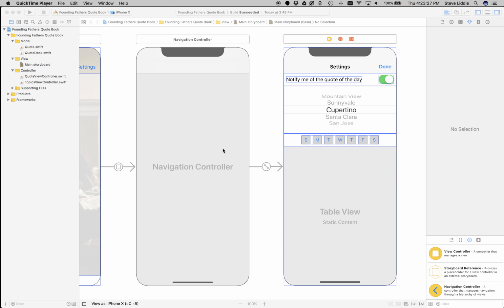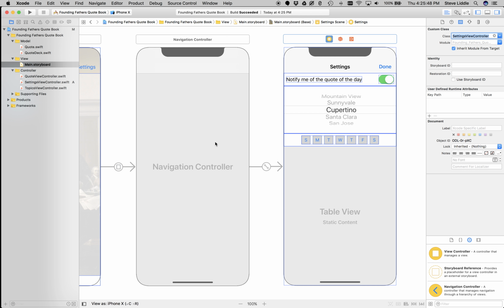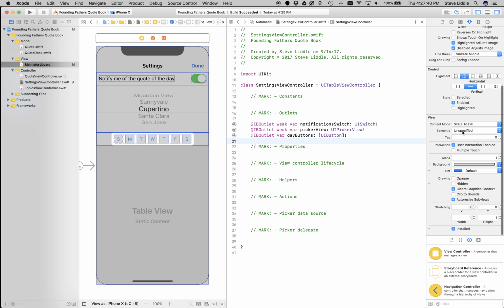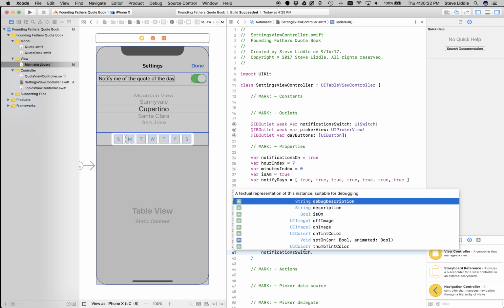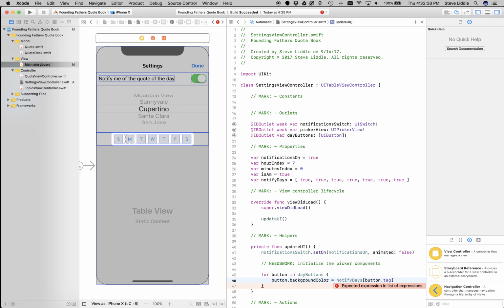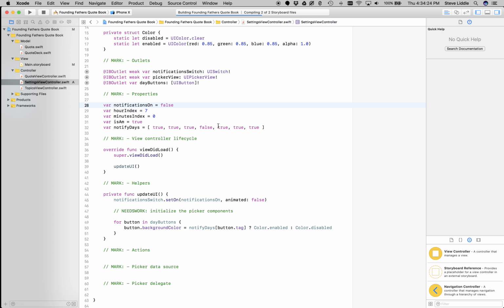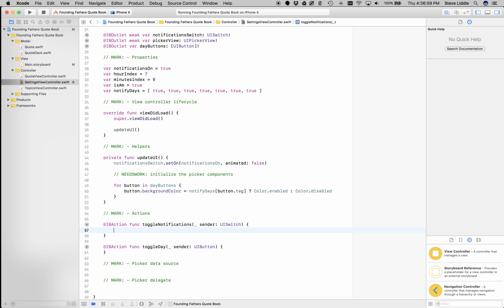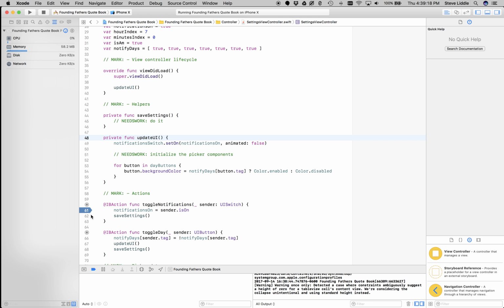Founding Fathers Part 13 Initial Settings View Controller